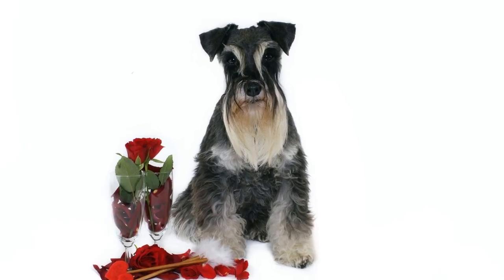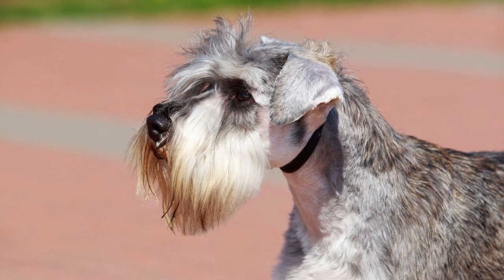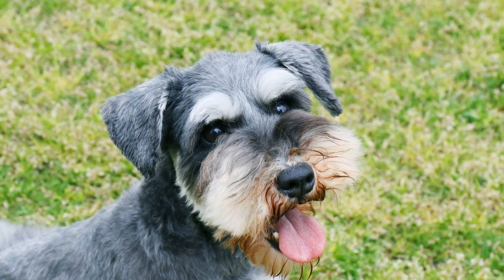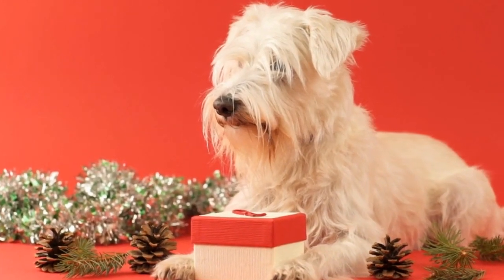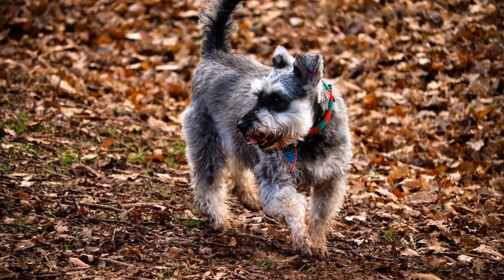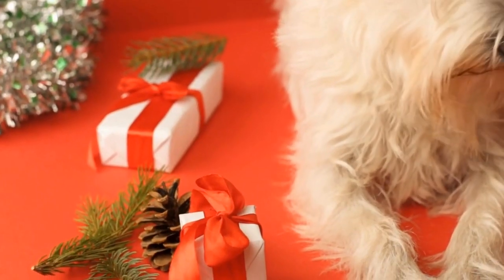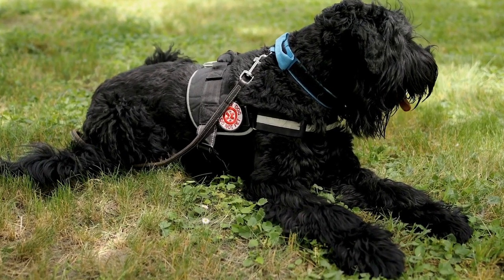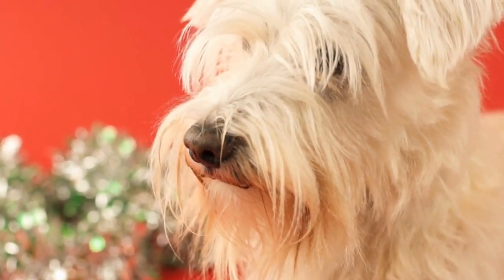Miniature Schnauzers are undeniably adorable and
Like any other pet, they require proper care to ensure their happiness and well-being.
  In this article, we will explore the essential daily care routines for your Miniature Schnauzer, allowing you to create a happy and healthy environment for your furry friend.

.Grooming:
.One of the most important aspects of caring for a Miniature Schnauzer is regular grooming.
  Their unique coat requires consistent attention to prevent matting and tangling.
  Routine brushing is necessary to remove loose hair and prevent it from accumulating.
  Additionally, Miniature Schnauzers have distinctive facial hair that should be regularly trimmed to maintain their characteristic appearance.

.Bathing your Miniature Schnauzer should only be done when necessary, as excessive bathing can strip their coat of essential oils.
  Use a gentle dog shampoo and conditioner designed for their specific needs.
  It is essential to dry your Schnauzer thoroughly after a bath to avoid any skin irritations or infections.

.Another grooming routine to incorporate is checking and cleaning your Miniature Schnauzer's ears.
  This breed is prone to ear infections, so regular inspection and cleaning will help prevent any issues.
  Use a recommended ear cleaner and gently remove any dirt or debris.

.Exercise:
.Miniature Schnauzers are lively and energetic, requiring regular exercise to keep them happy and healthy.
  Engage in daily walks or play sessions to fulfill their physical and mental stimulation needs.
  Incorporate interactive toys to keep them entertained and prevent boredom and destructive behavior.
  A tired Miniature Schnauzer is a well-behaved Schnauzer!
.Diet and Nutrition:
.Feeding your Miniature Schnauzer a well-balanced and nutritious diet is crucial for their overall health.
  Consult with your veterinarian to determine the best type and amount of food for your pet's specific needs.
  Choose high-quality dog food that is specially formulated for small breeds to ensure they receive the necessary nutrients.
00:00 Miniature Schnauzers are undeniably adorable and